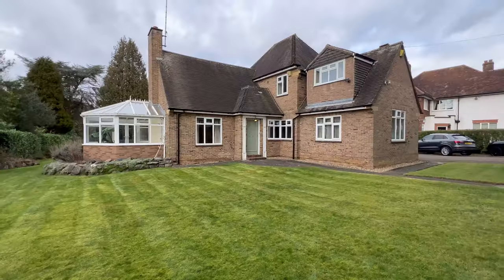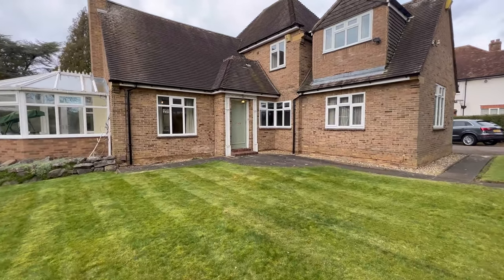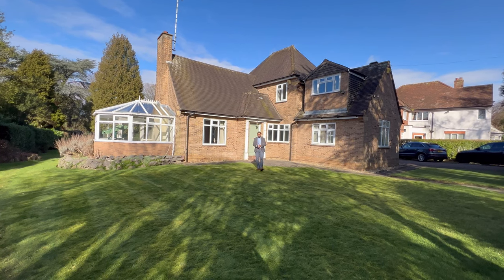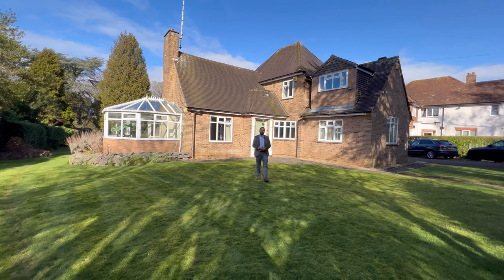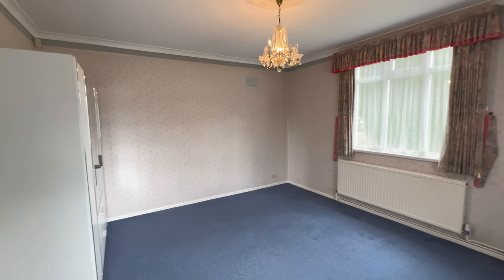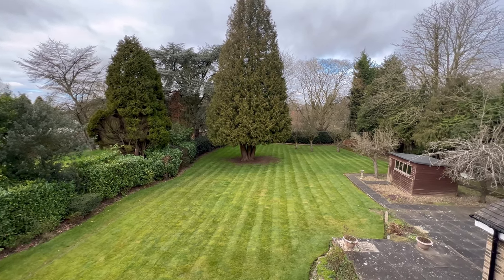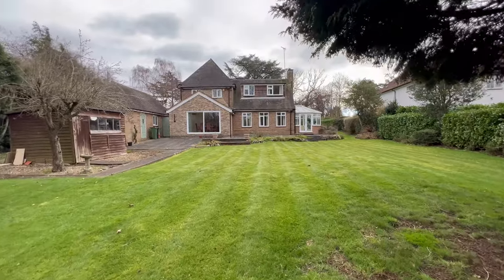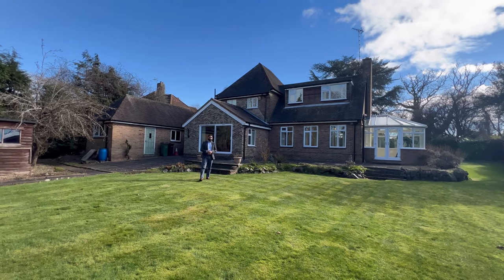4 Bedroom detached Home for sale | Stoughton Road | Oadby | Leicester | Fine and Country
Stoughton Road is tucked quietly into the heart of ever-popular suburb of Oadby. This property nestles within its grounds and first impressions on the drive in are excellent.

This large, four-bedroomed, detached family home has been loved by the current owners since 1986. Come take a look…